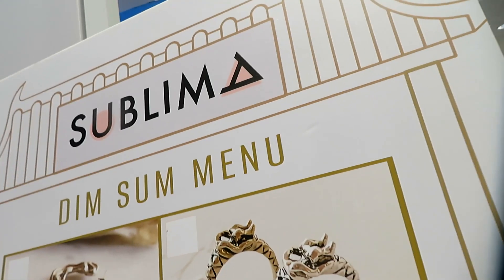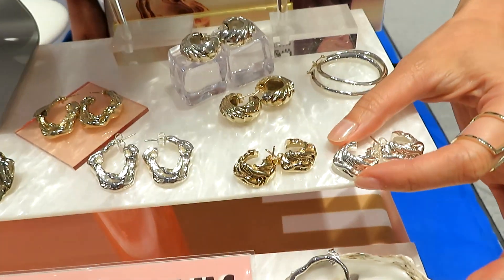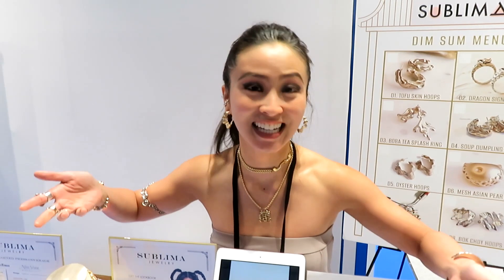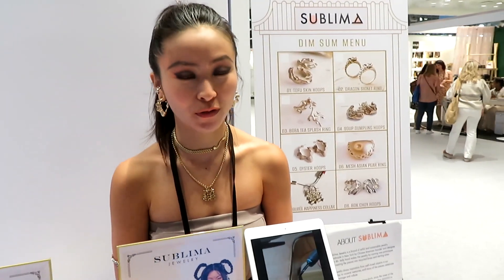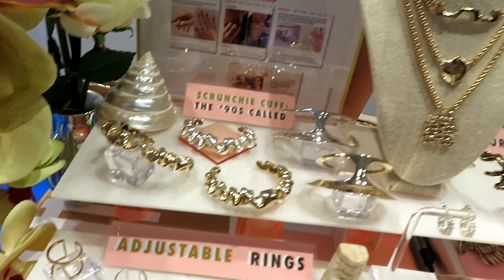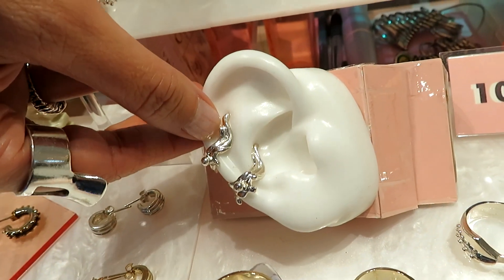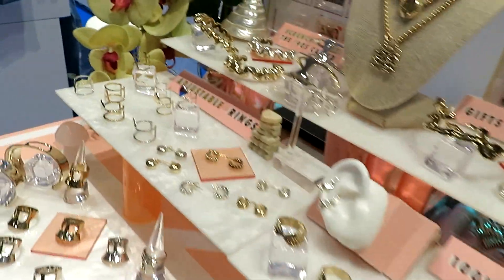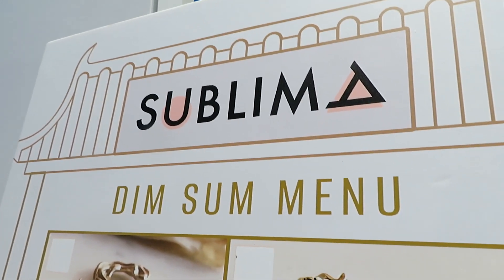Learning About "Sublima" Jewelry at The 2023 NY NOW Summer Market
"The Chronicles of Piercing Ken" was exploring the sights at the NY NOW Summer Market for 2023 @NYNOWmarket at the Javits Center.  During the event I met a lot of awesome exhibitors like Kelly Bit, the designer of "Sublima" Jewelry who tells me all about her designs.  Shot by site founder Ken Pierce with the Canon Powershot, we hope this clip sparks everyone's interest in looking up more information.